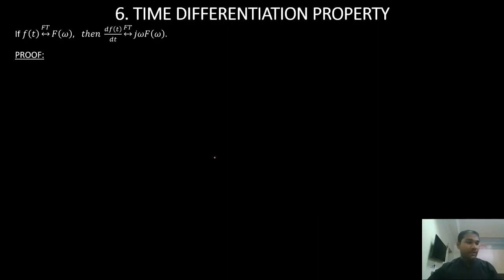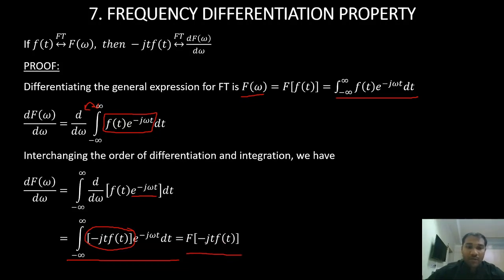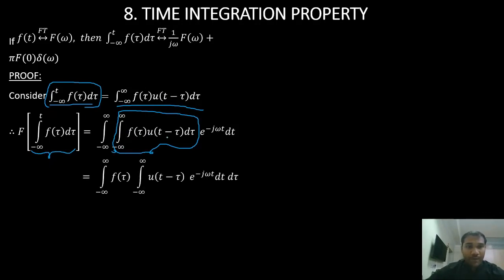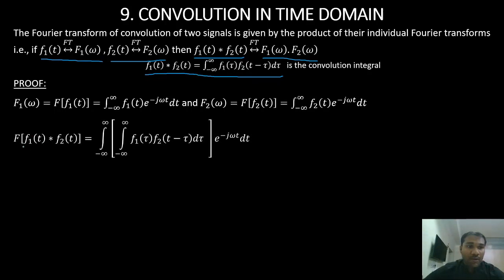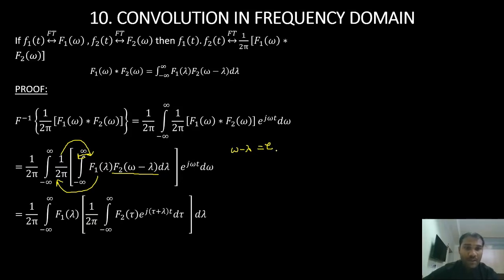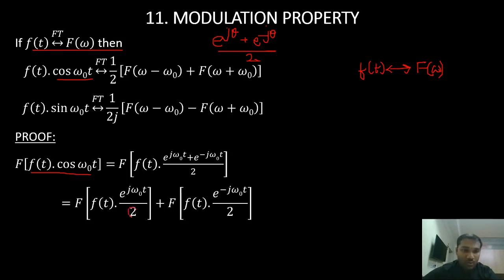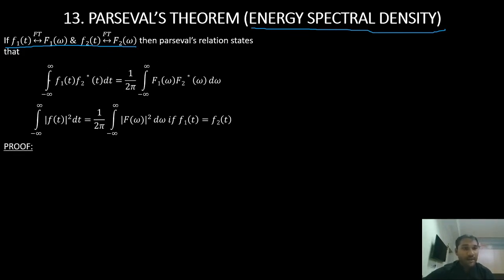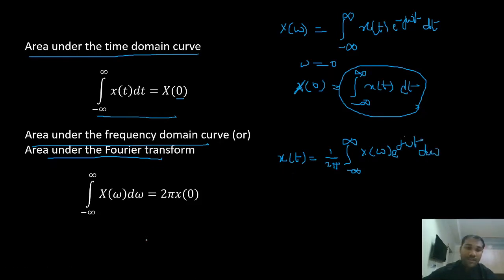DLR SS 2 2 PropertiesofFourierTransformPart2